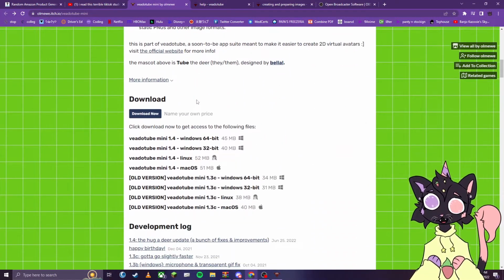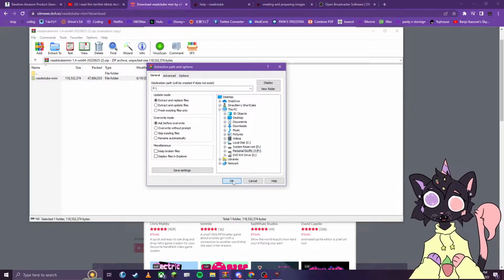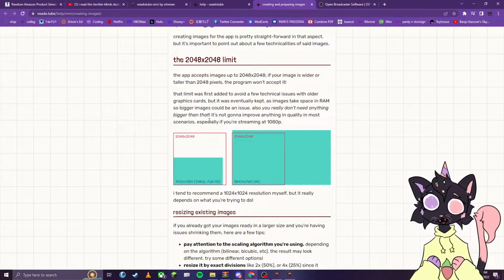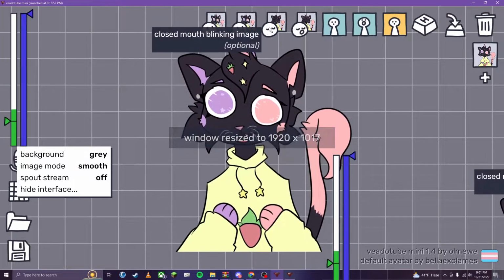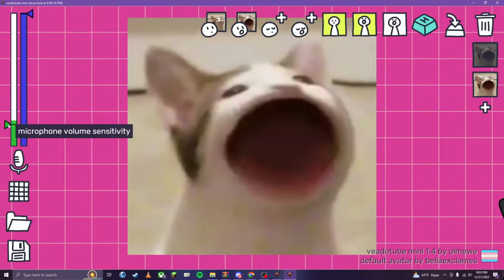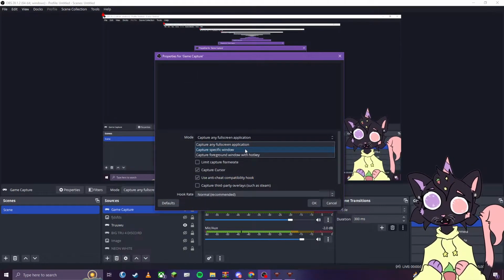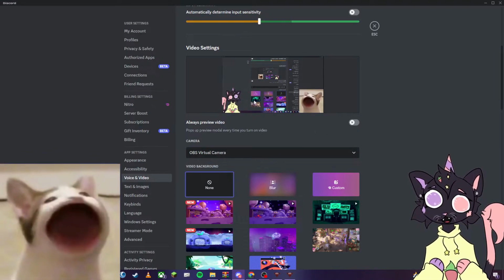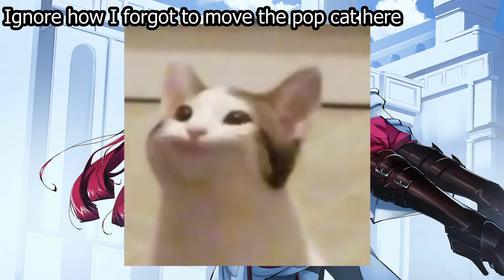Veadotube Mini Tutorial || PNGtuber for Recording and Discord calls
Hello everyone,

This is a tutorial I made for my friends, but decided to share it. This tutorial is specifically for Windows users. I hope I helped at least one person today :D

(Side note: This is my first tutorial so apologies for any editing or video errors)